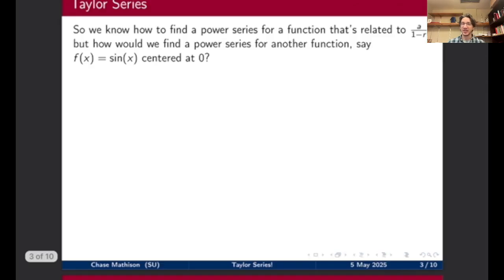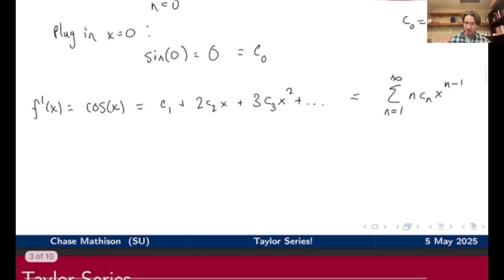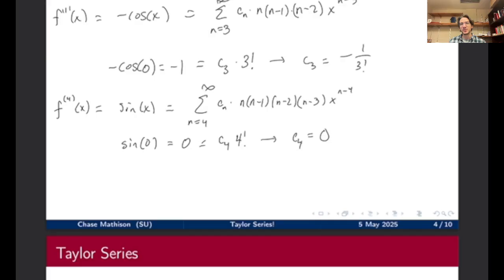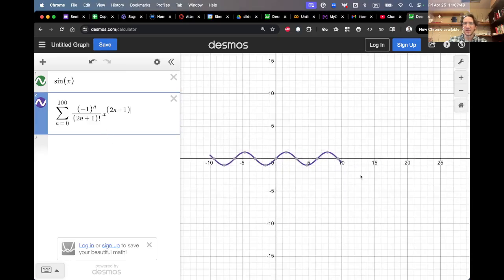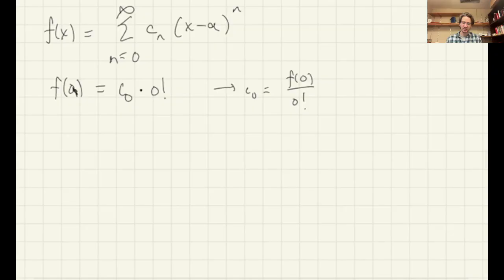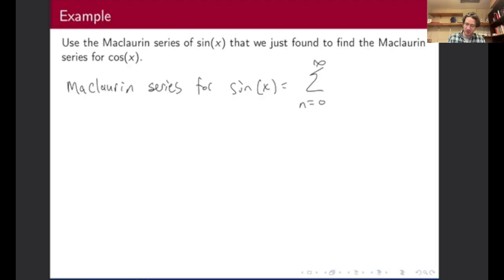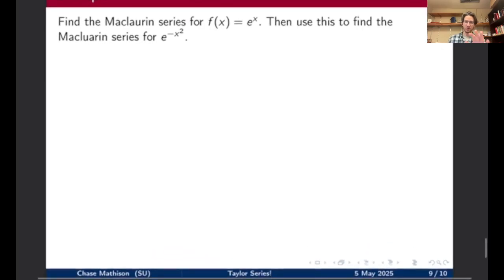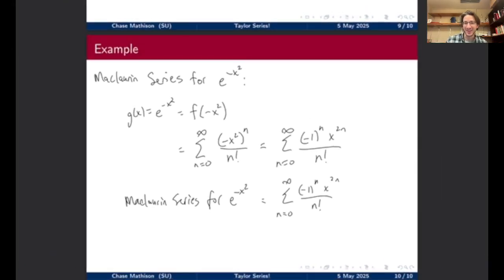math 202 day 52